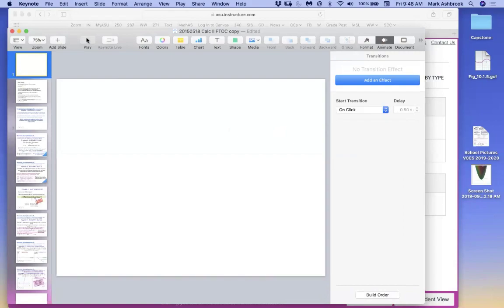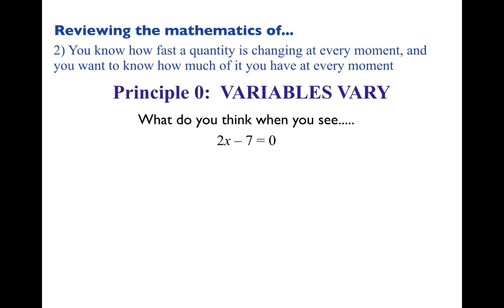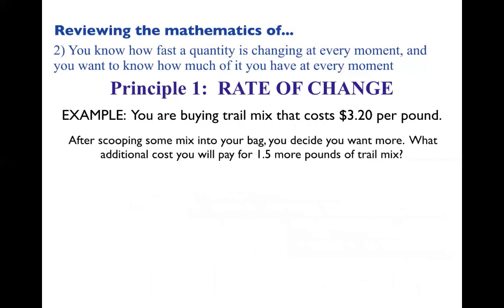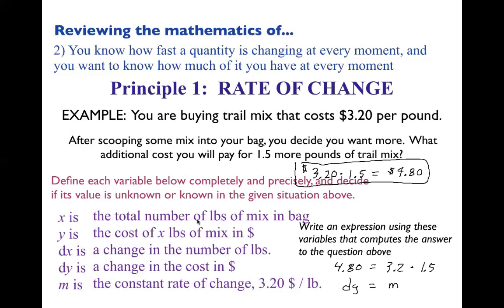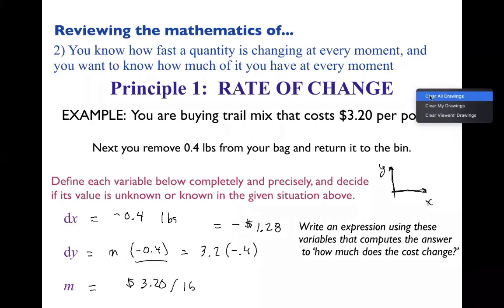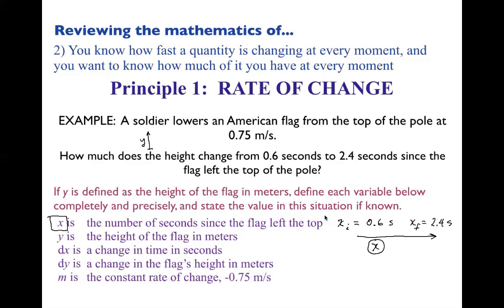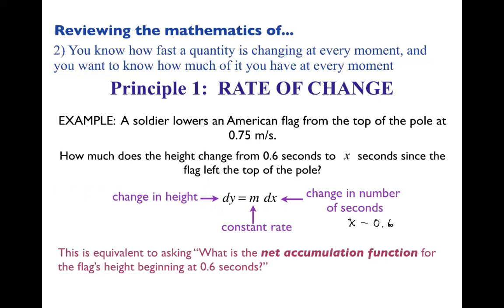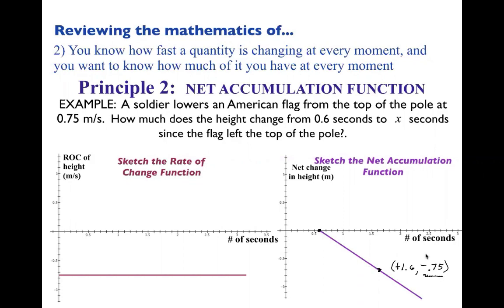MAT 271 Fri Aug 21: Variables, Const ROC, Net Accumulation